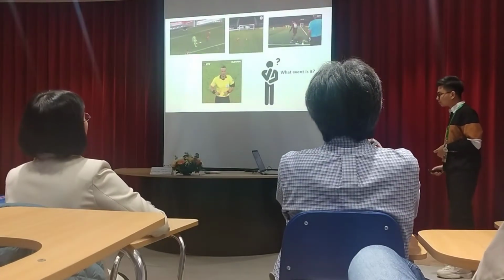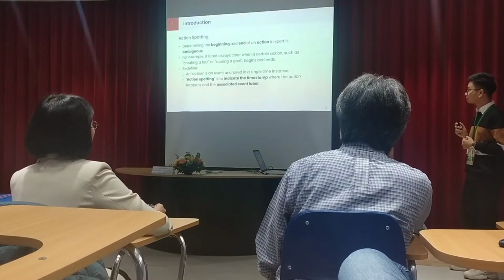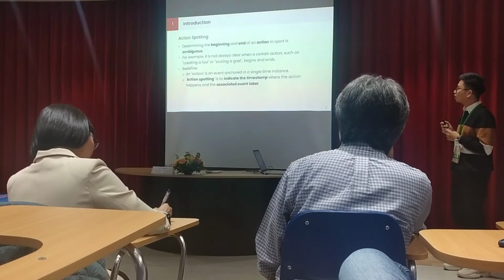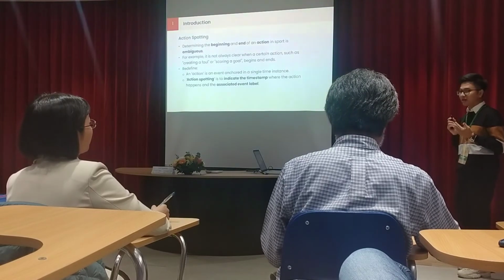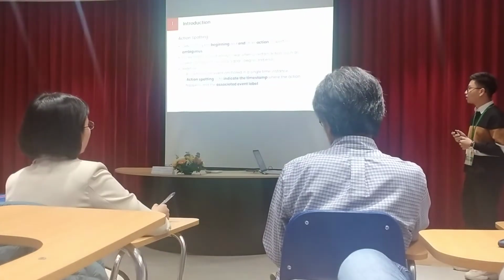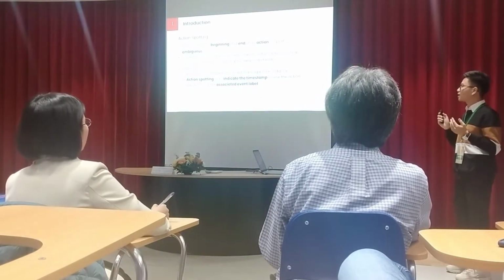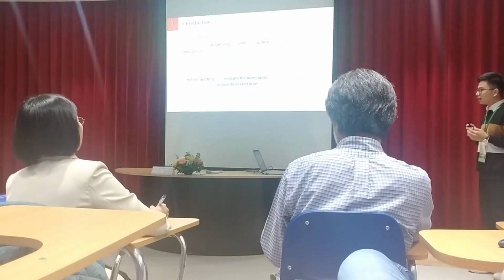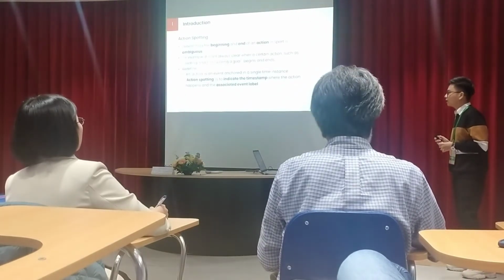Sports Visual Data Analysis with Deep Vision - Bài thuyết trình 1 ngày 2 tháng 12, 2022